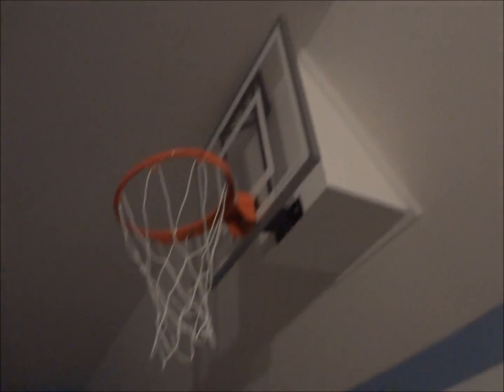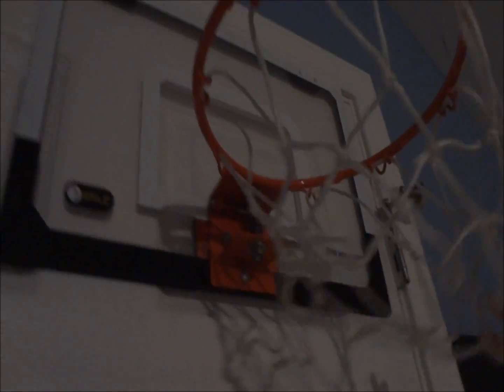SKLZ OR Justintymesports